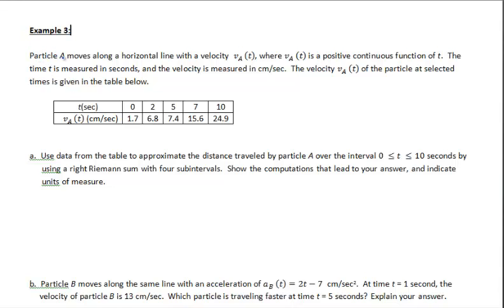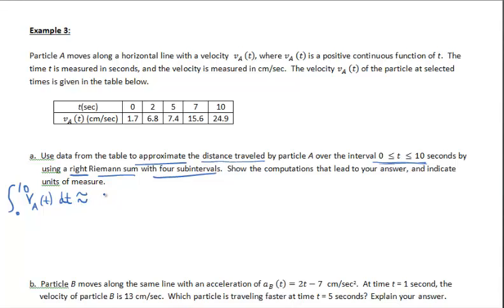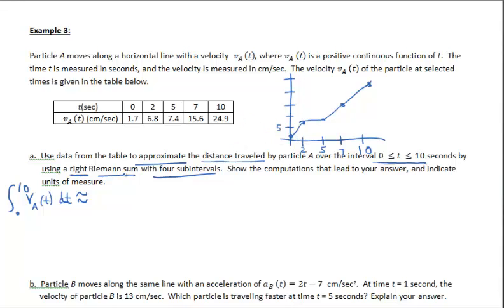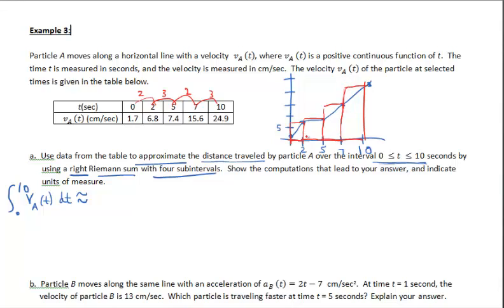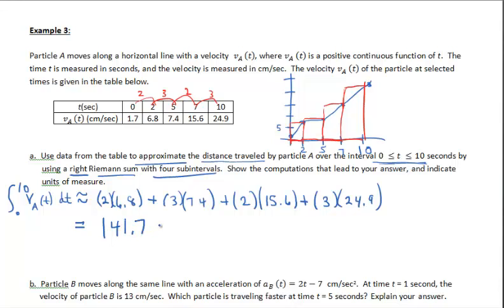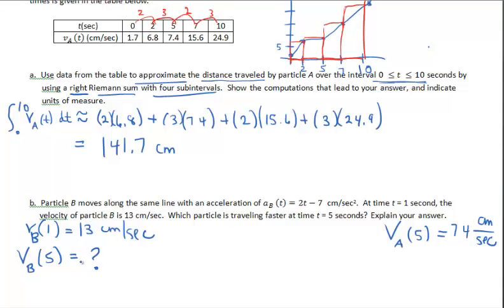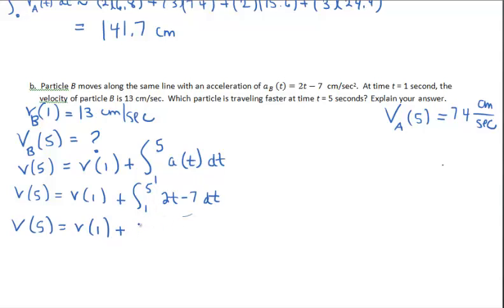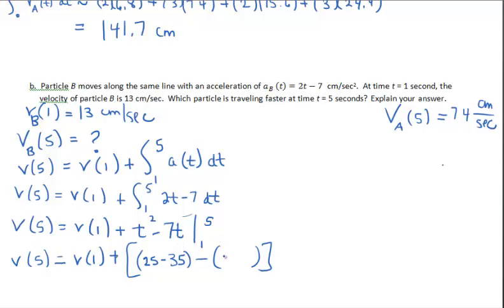Notes (Video) P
Reasoning from Tabular Data Part 2